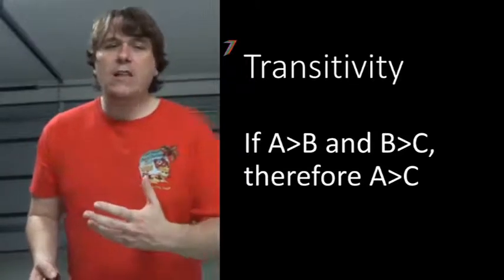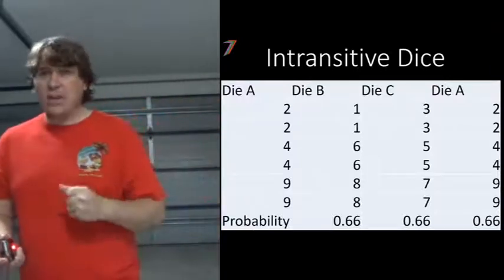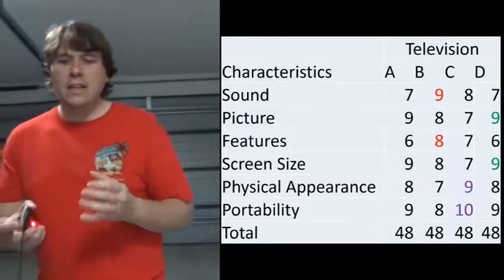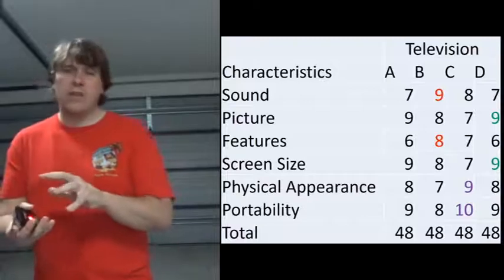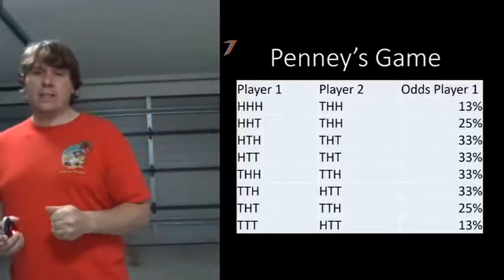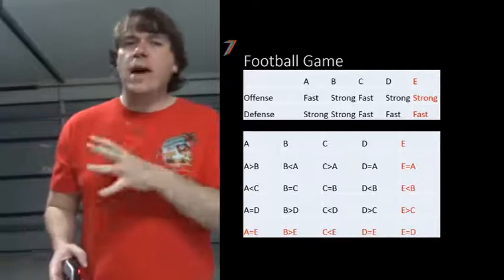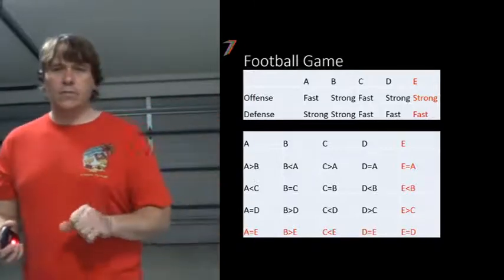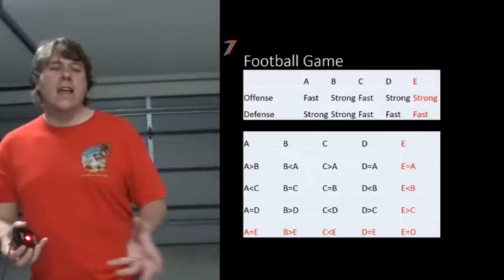Game Theory - Winning Strategies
Game Theory – Winning Strategies is the third video in my game theory series. This video looks at how game theory can be used to produce a winning strategy. Focus is placed on explaining the concept of intransitivity and how intransitivity can be used to players’ advantage to win games. Intransitive is the antonym of transitive. Transitive means that a logical sequence can be followed in order to determine ranking. For example, if A is greater than B and B is greater than C, therefore A must be greater than C. In very basic examples transitivity is nearly always true but in reality things can get a bit more complicated as the video explains.

The concept of intransitivity is explained using two simple games. These games are rolling intransitive dice and Penney’s game. The two games are then explained using real examples. Intransitive dice game is explained using market strategies relating to the marketing of television sets. Penney’s game is explained using football teams (American).

A key emphasis of this video is that even if a product, a team, or a service is not superior in itself, it can become more successful by adopting various strategies. These strategies are only possible if there is information available regarding competing products and services.